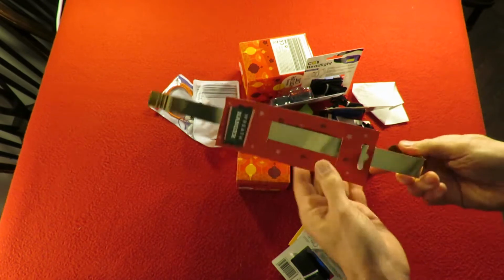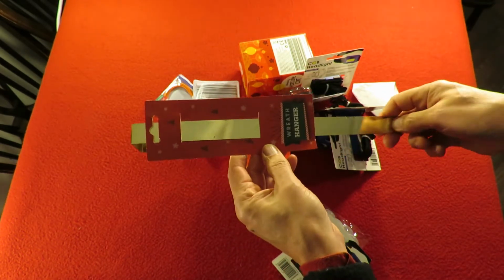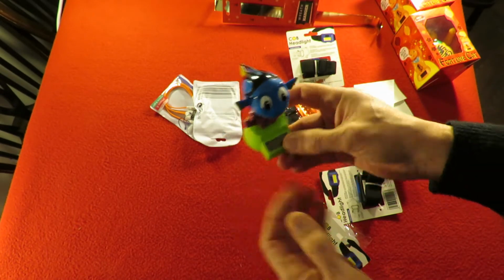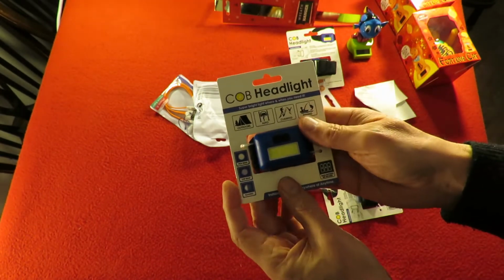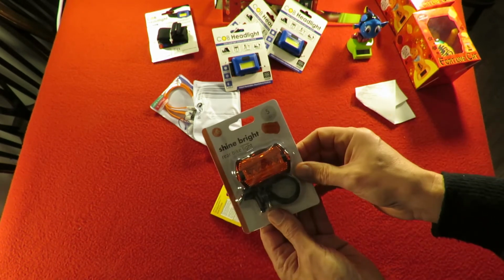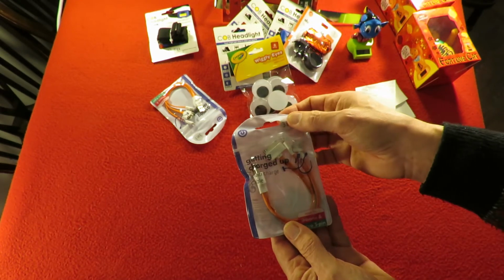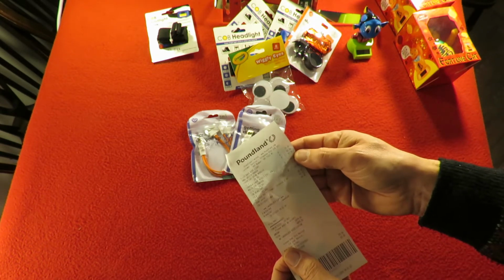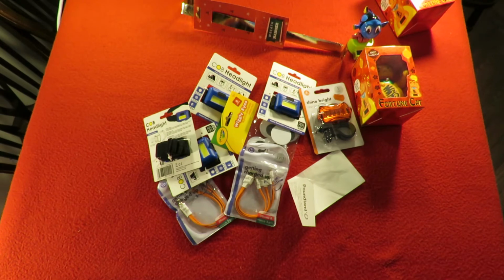Not a Charity Shop Gold or Garbage video 191229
Not a Charity Shop Gold or Garbage video 191229. Poundland today so NOT a Charity Shop Gold or Garbage?